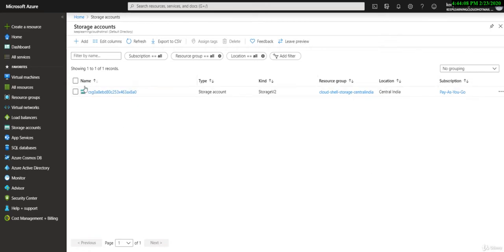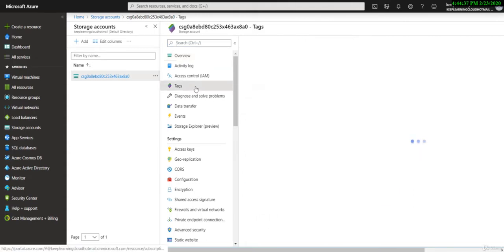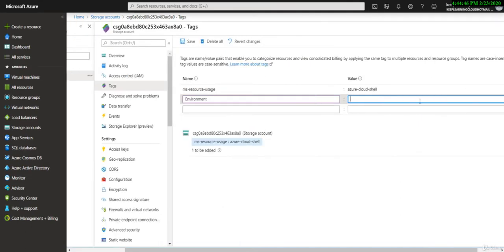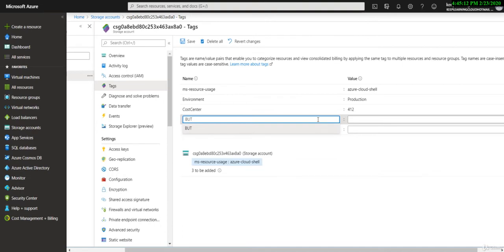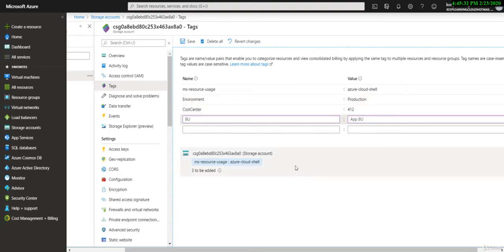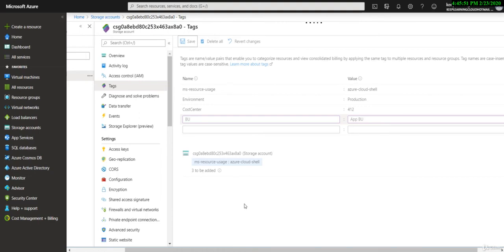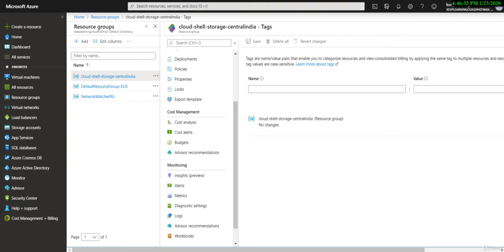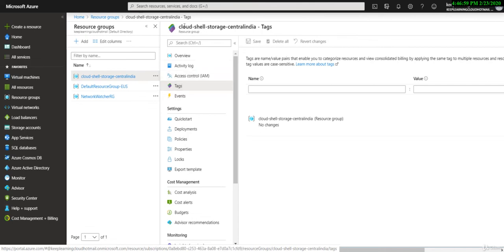3.8 - Resource Tagging || Microsoft Azure Administrator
3.8 - Resource Tagging || Microsoft Azure Administrator This Azure Administrator AZ-104 exam measures your ability to accomplish the following technical tasks:
1. manage Azure identities and governance,
2. implement and manage storage,
3. deploy and manage Azure compute resources,
4. configure and manage virtual networking,
5. monitor and back up Azure resources.